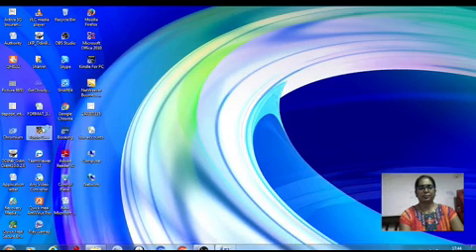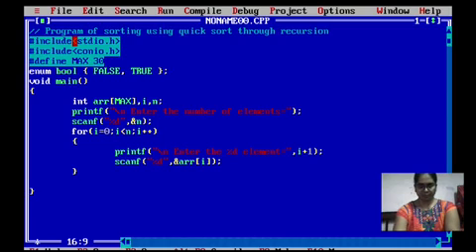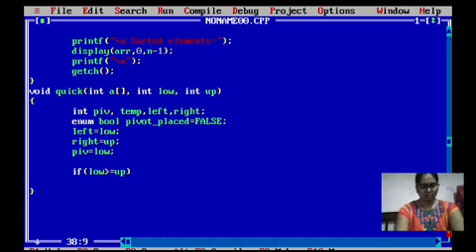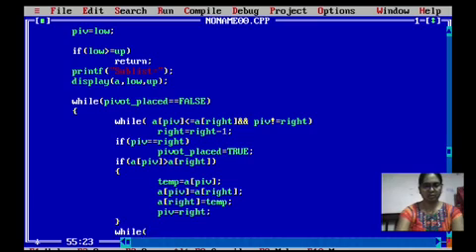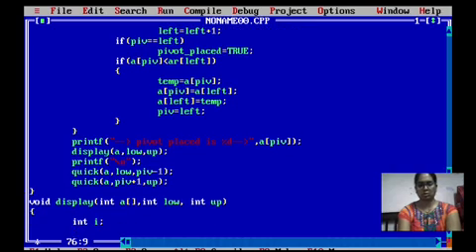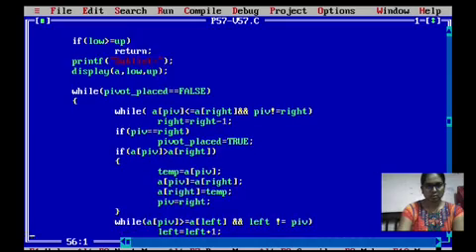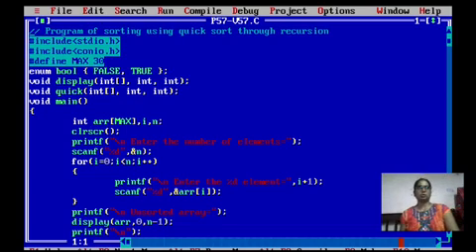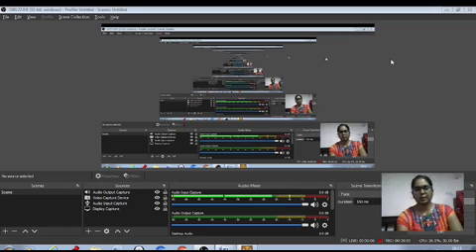DS Unit2 Video56